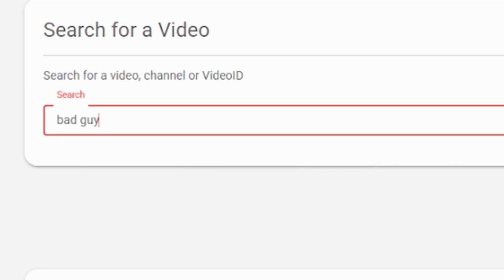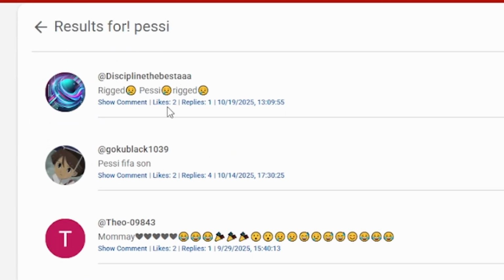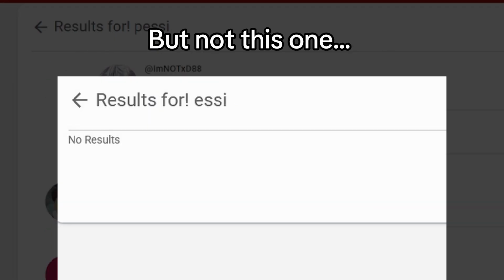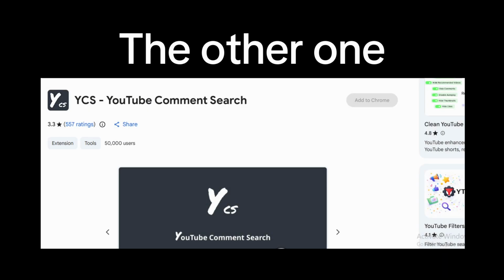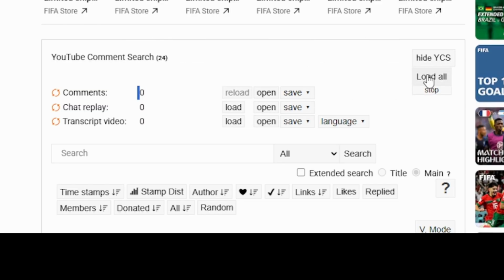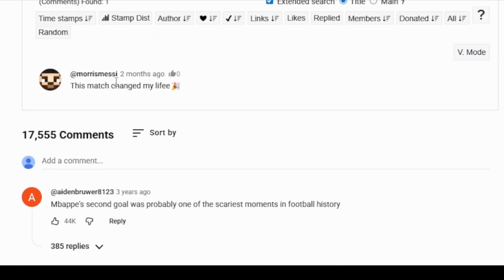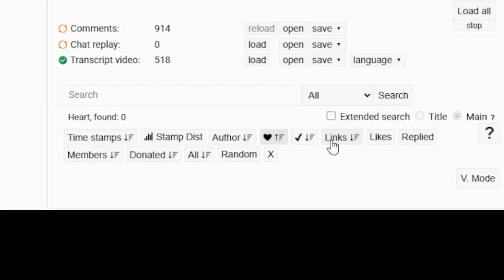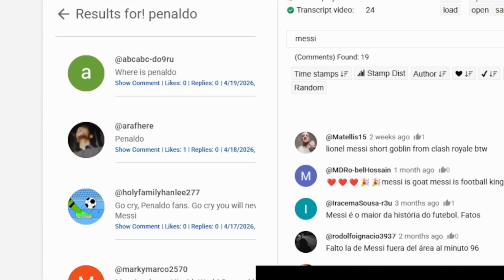How to find Specific YouTube Comments | Tutorial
Btw if you use this on seth everman's comment, it will take very long since the extension is too slow and the bad guy music video have over 810000 comments as of this video and the comment is also very old.

FAQ:
I couldn't understand you
=English is really not my primary language
and this is the fourth time that I used english primarily
and I need lots of practice to improve my speaking skills better.

My mic is also very cheap and no pop filter.